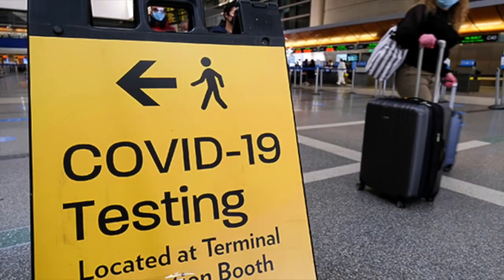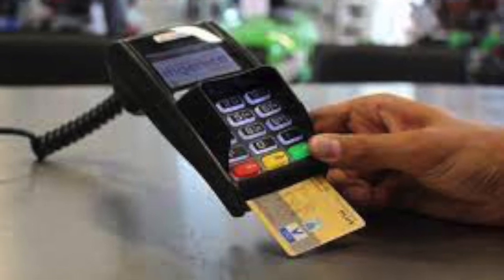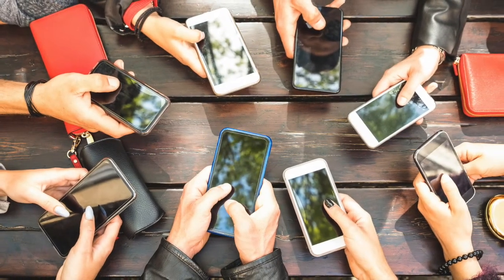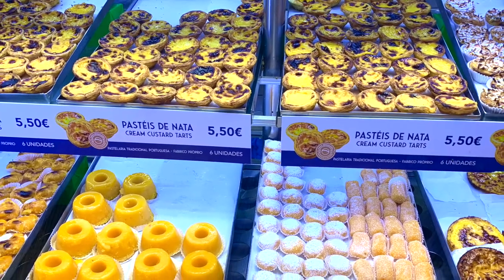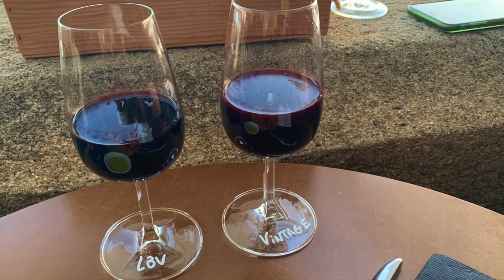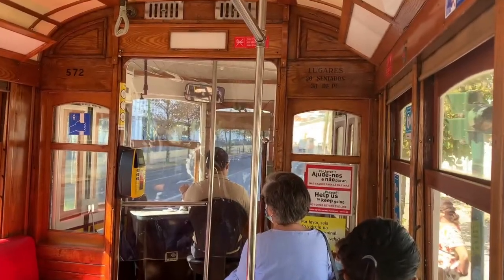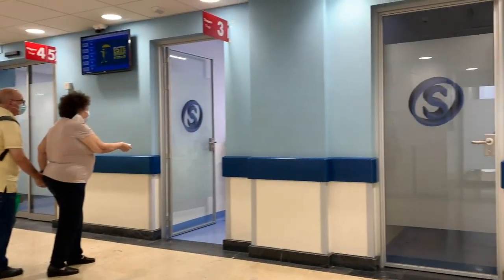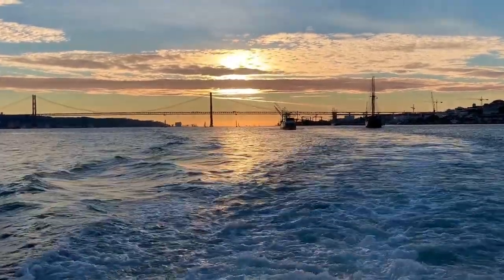Traveling in Portugal: what's involved, What it's like & the best pastry ever! Part 1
International traveling is picking up again now borders are opening now Covid testing is becoming more routine.  This week we take you to Portugal and what it's like to travel and enjoy the city of Lisbon. Learn how easy it is to get there, what a trip on the famous tram is like, and things to do and see in the city. We also peak into one of their hospitals to get a sense of the quality of the medical system.

This is part 1 of a Portugal series which will be followed by a trip up to Porto and down to the beaches in the Algarve. Since we have included a lot of video footage on this episode, be sure to check it out on our YouTube channel

This podcast is hosted by TravCon: The Travelers Conference which is an annual conference for Travel Nurses, Therapists and Allied Health Travelers.